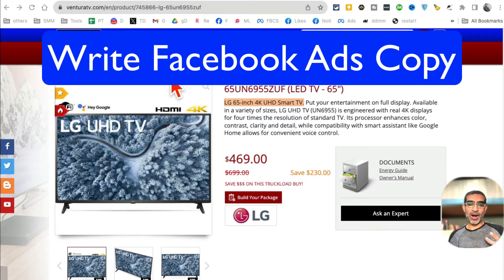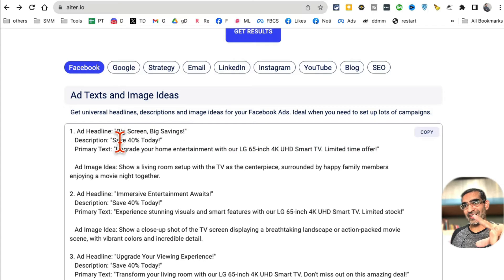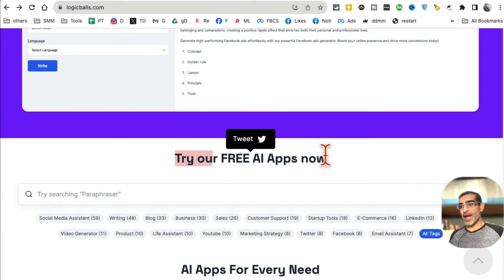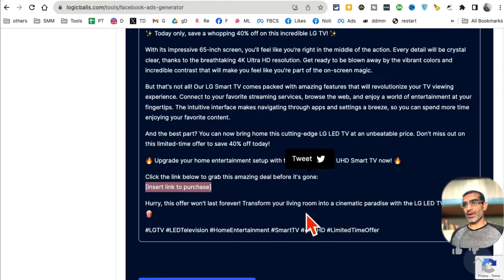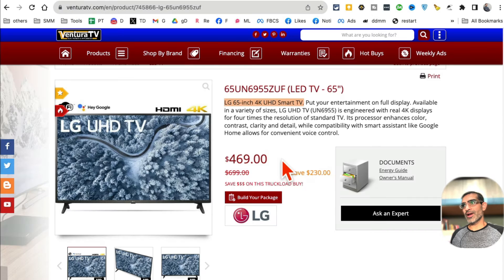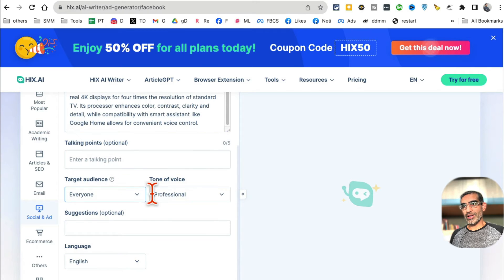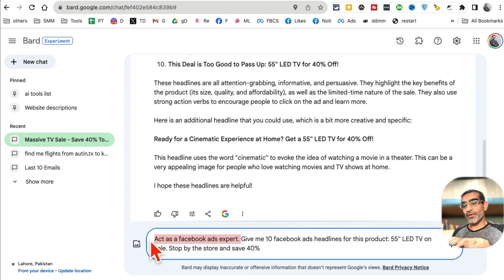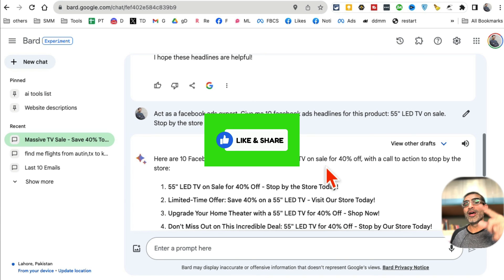How To Write Facebook Ads Copy With AI (5 Ad Copy Generators)